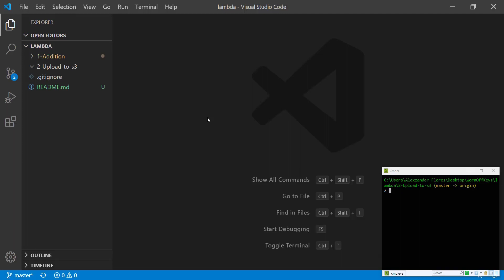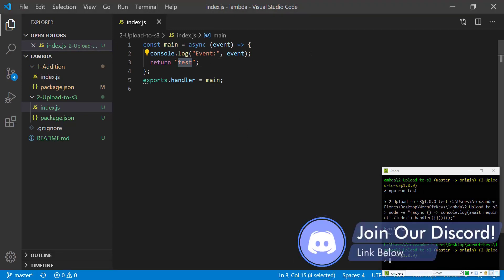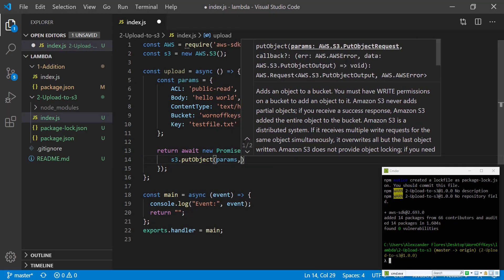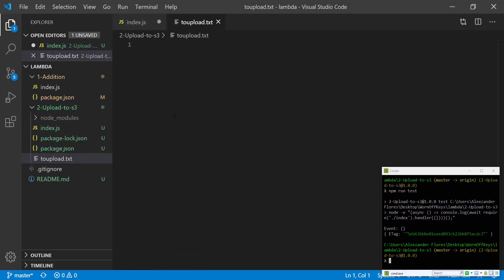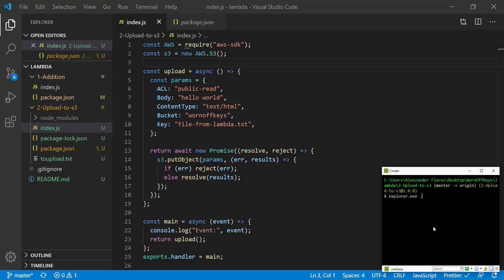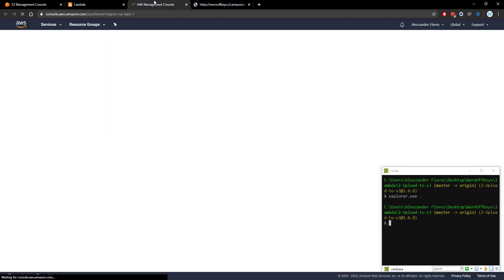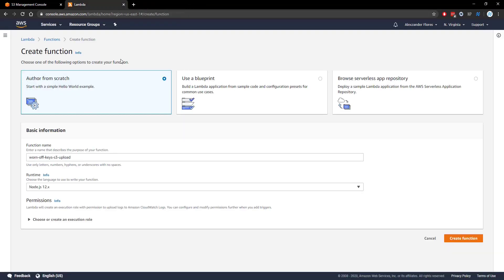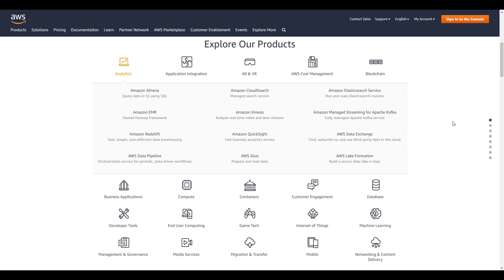AWS Lambda upload to s3 using Node JS (2020)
🕒 Timestamps:
00:00 Introduction
00:12 Creating our Lambda function
01:18 Uploading in-memory content to s3
02:56 Testing our Lambda function
03:15 Uploading a file to s3
04:11 Testing our Lambda function
04:28 Uploading our Lambda function to AWS
08:17 Testing our live Lambda function
08:58 Outro